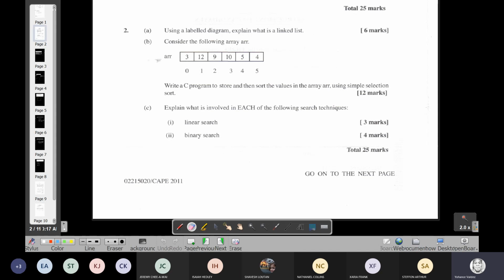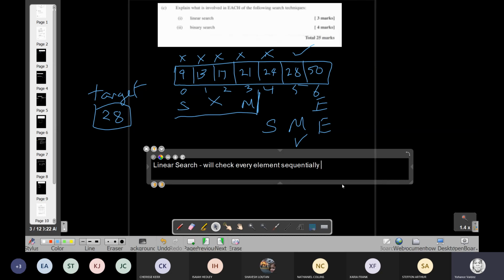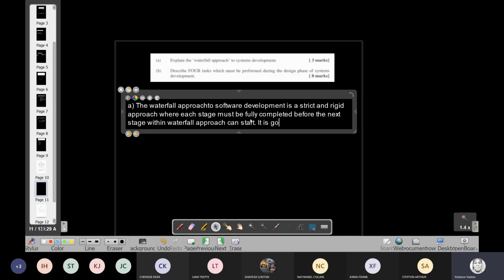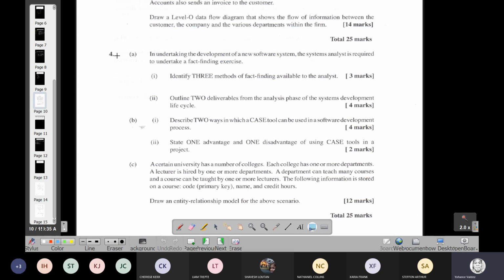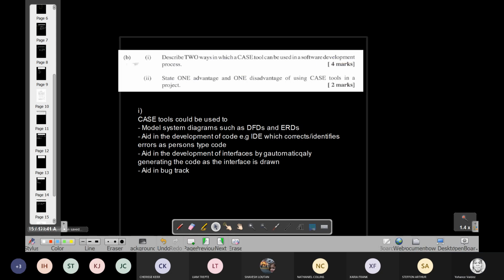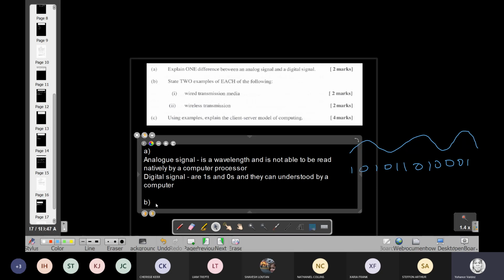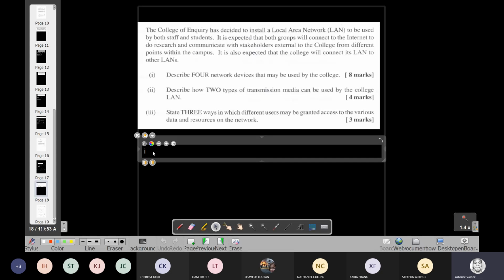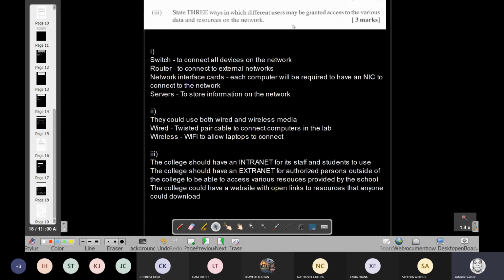Computer Science 20210421 Unit 2 Past Paper 2011 Part 2